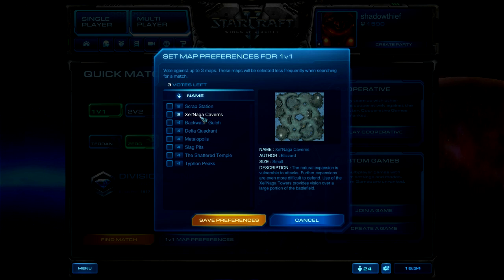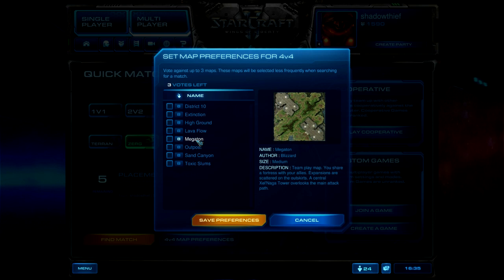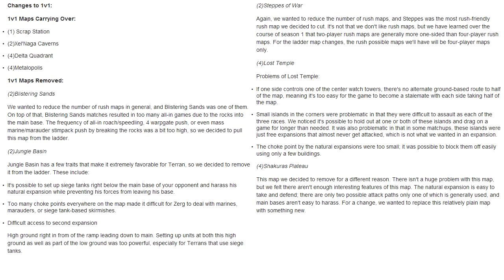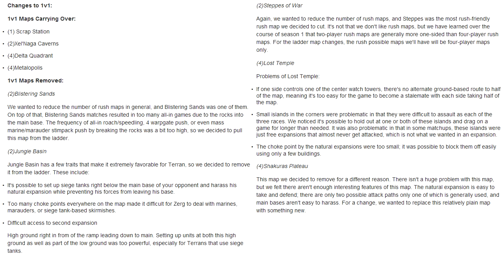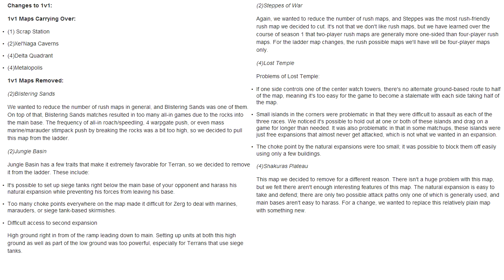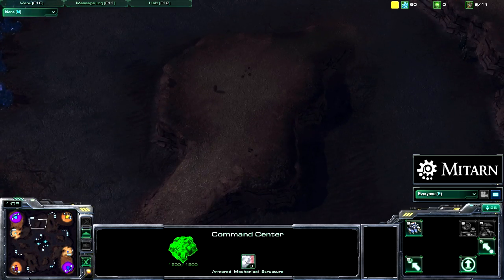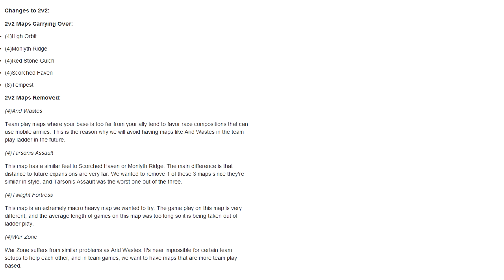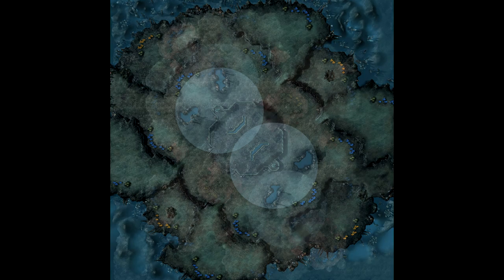SC2 - New Ladder Maps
This is just a quick look at the new ladder maps added to the Battle.net 1v1 and 2v2 lists.